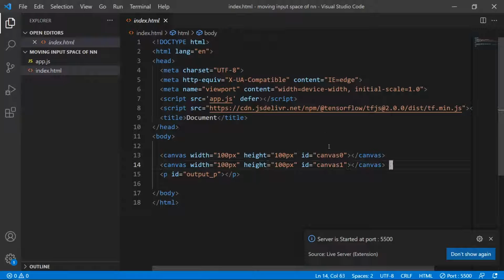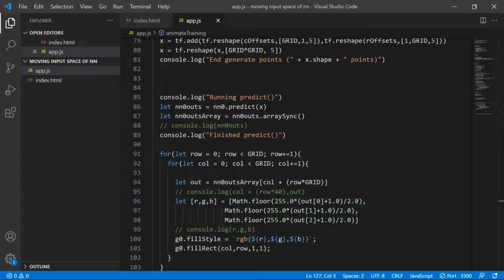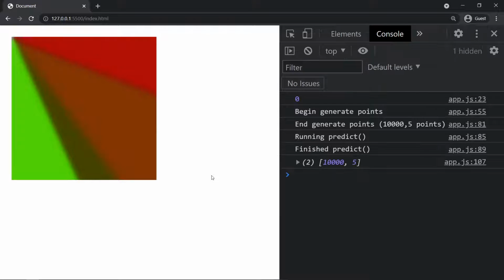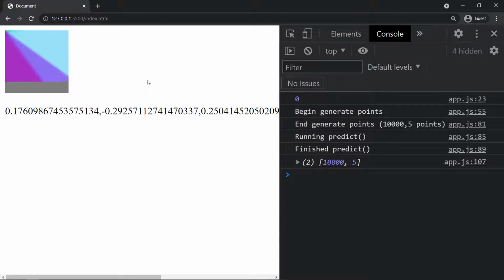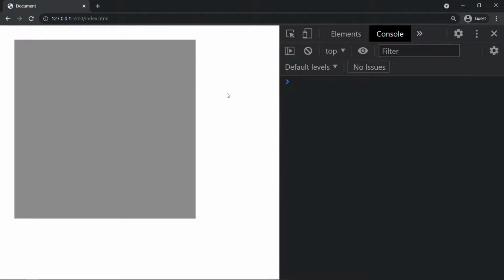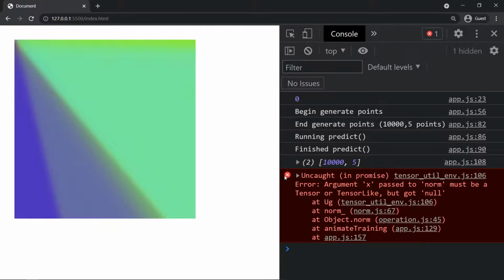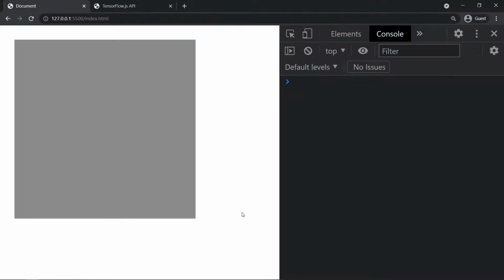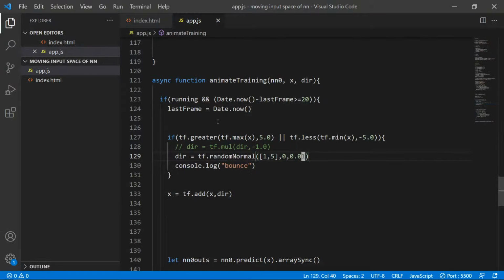vis of random walk in input space of nn (js + tfjs)